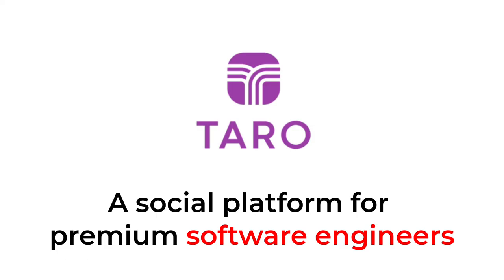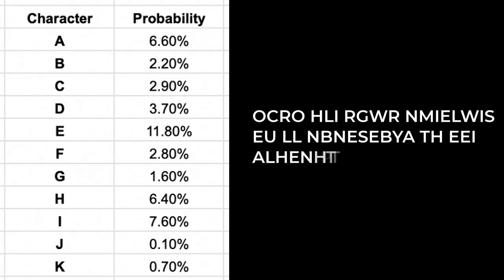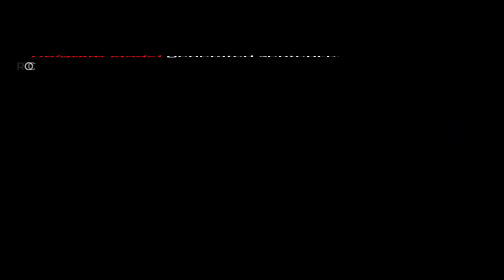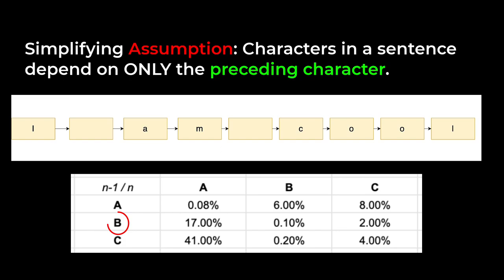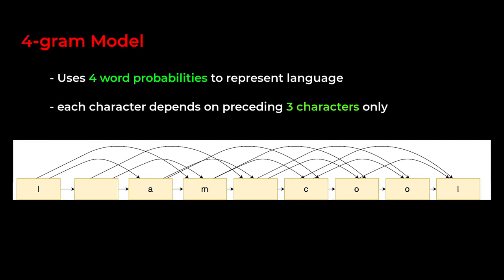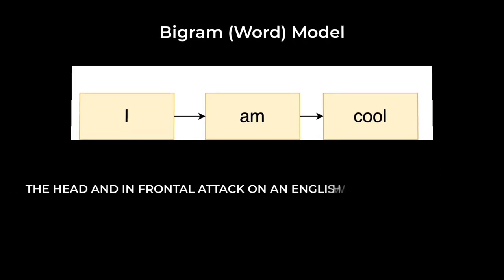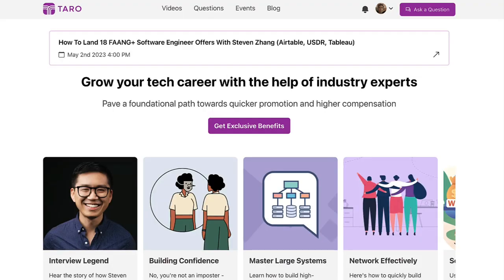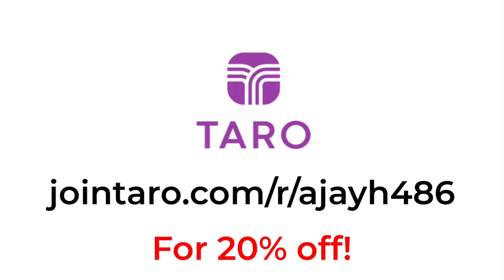The Origin of Language Models (like ChatGPT)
RESOURCES
[1 🔎] Claude Shanon's 1948 Publication that introduced ngrams and information theory
[2 🔎] Blog that shows how Claude Shanon linked Language to Math
[4 🔎] This paper improves ngram, allowing it to predict words it has never seen before via smoothing